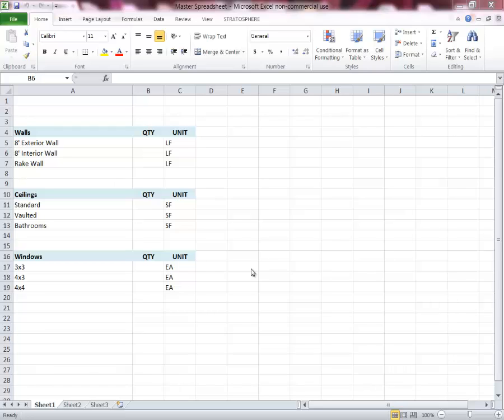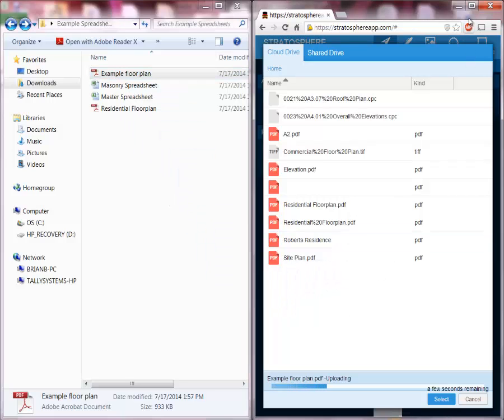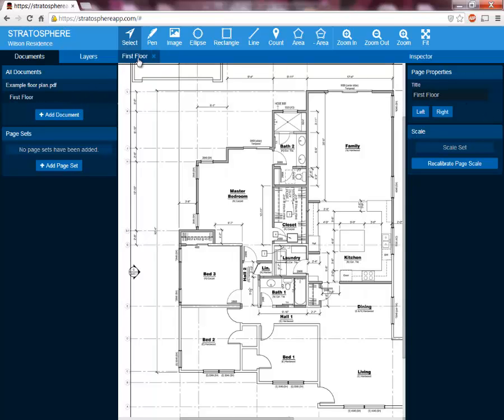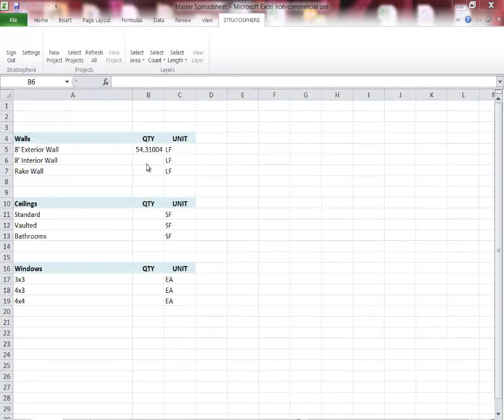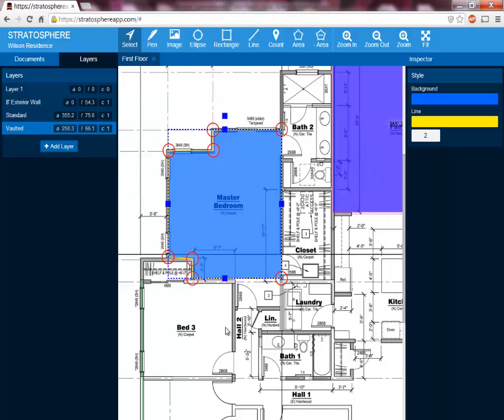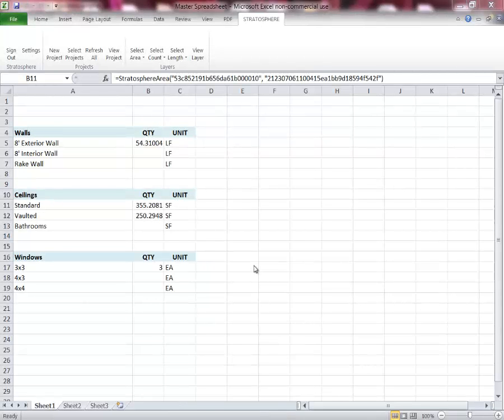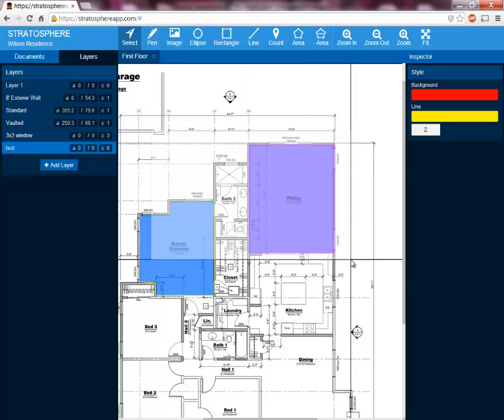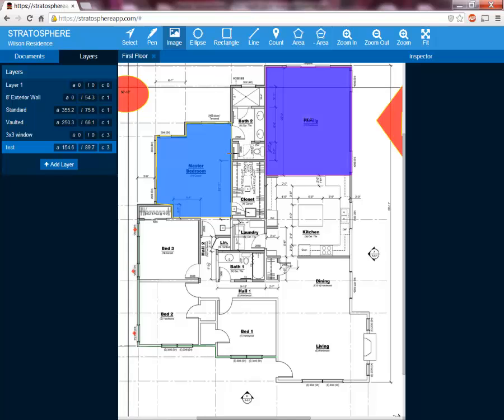Stratosphere Help: Getting Started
Watch this video for a full introduction to Stratosphere. After this, you should have all the knowledge you need to start completing takeoffs. If you need more specific help, check out